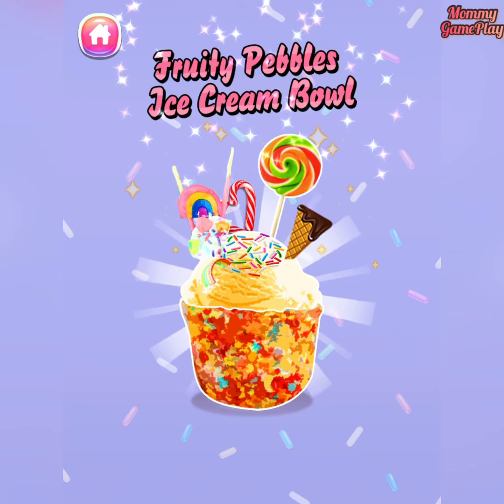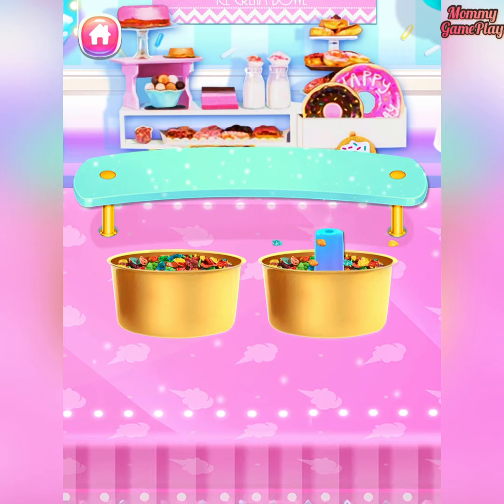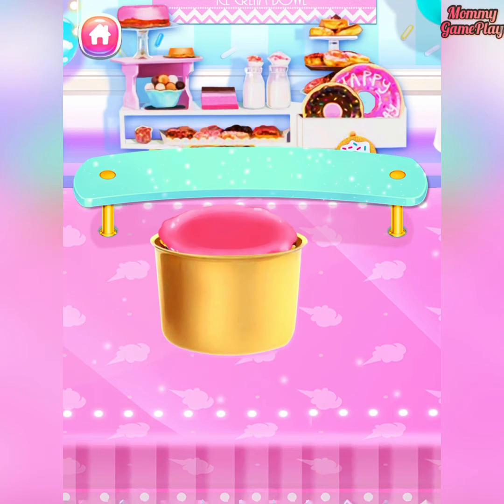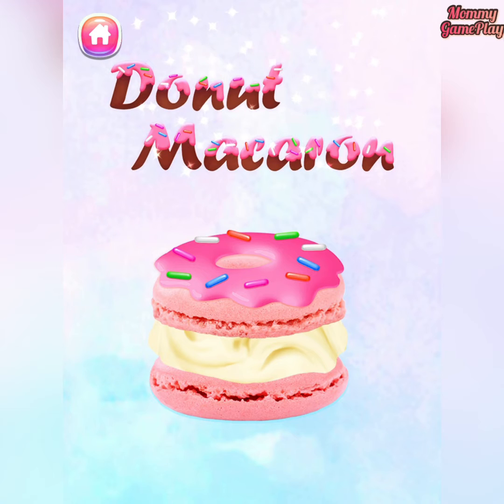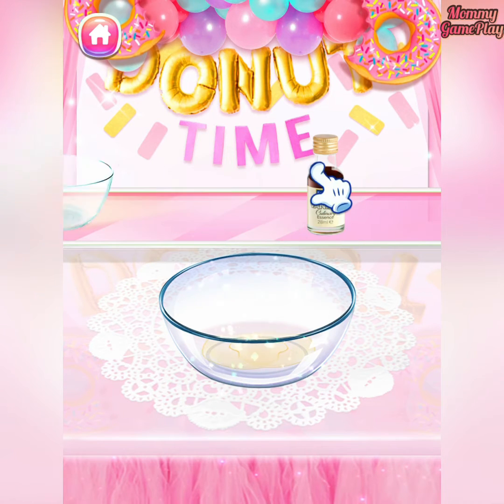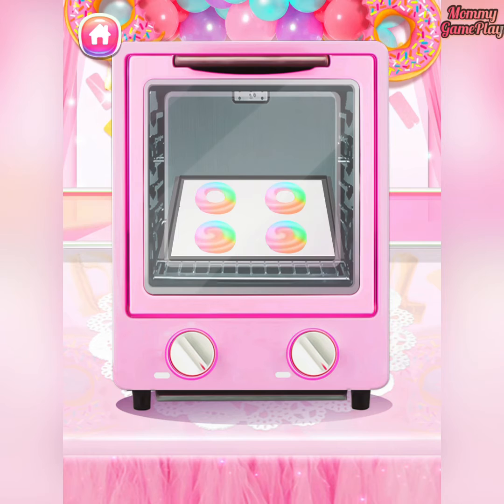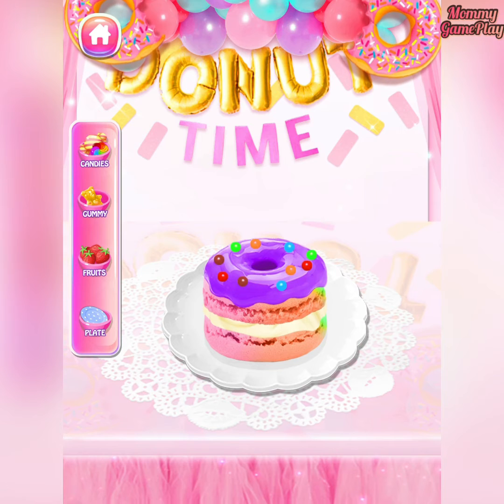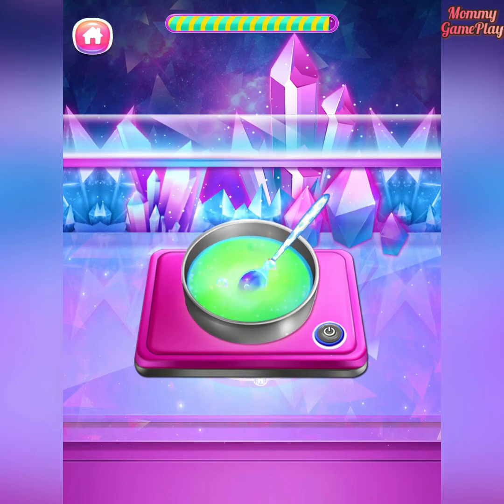@MommyMommy01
My channel is about kids learning videos through creativity apps available for everyone.  All videos are from my tried iOS apps to give you an experience about kids learning.